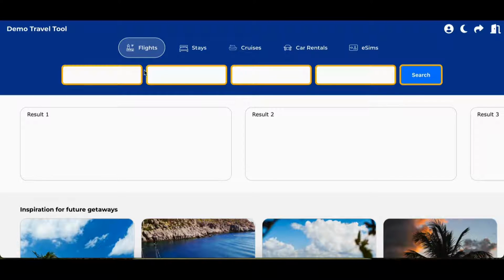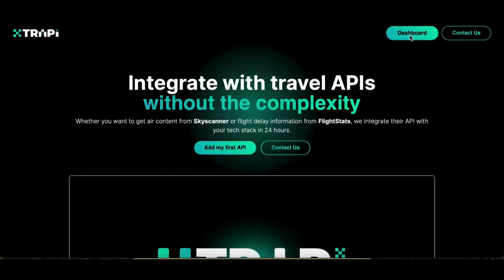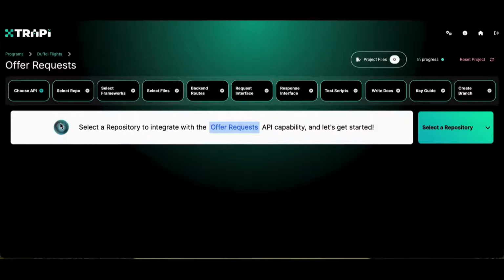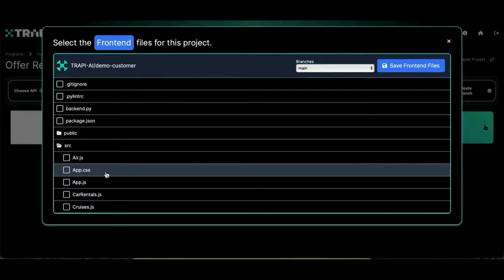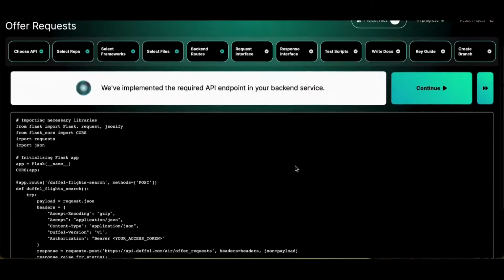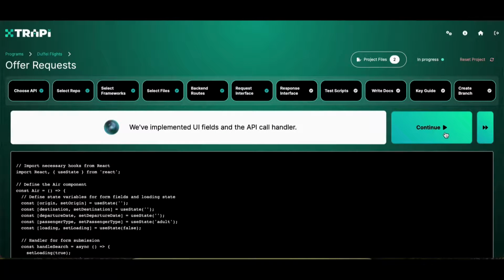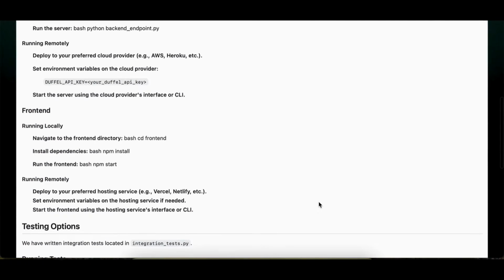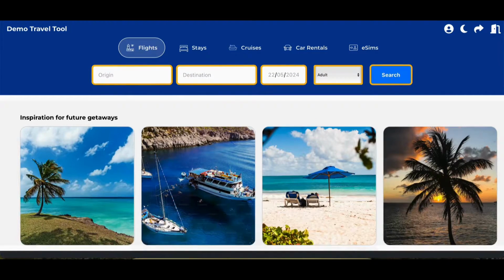TRAPI Duffel Flights